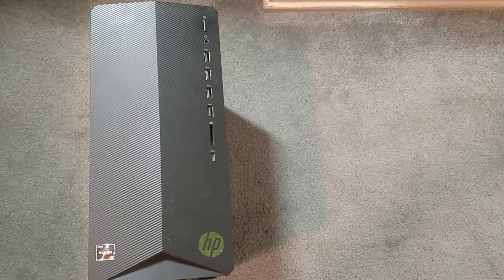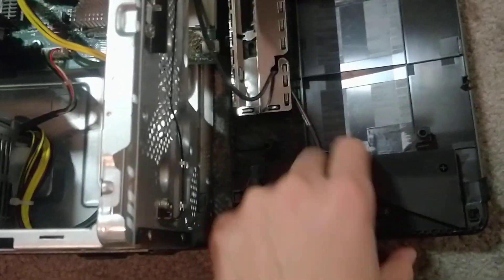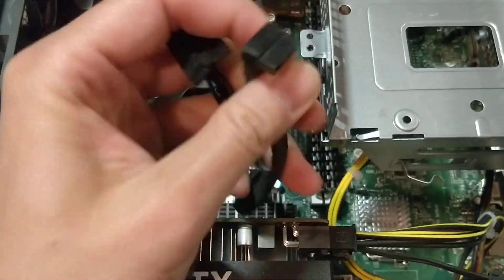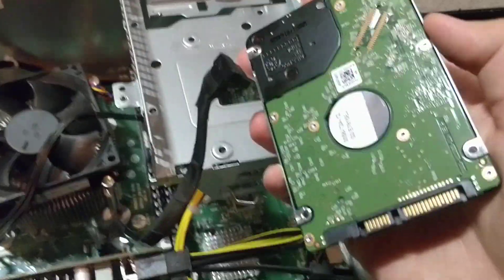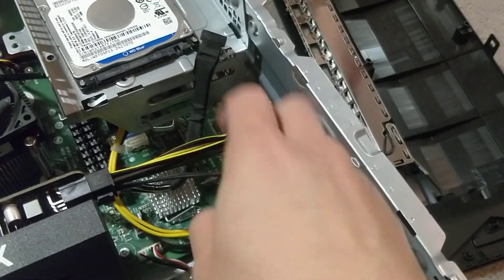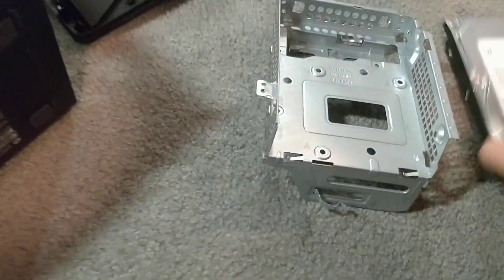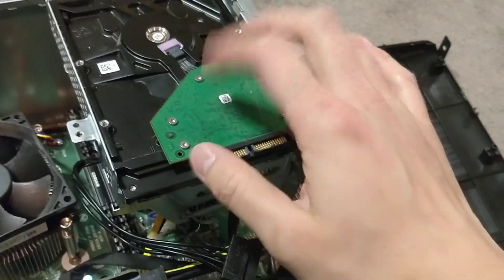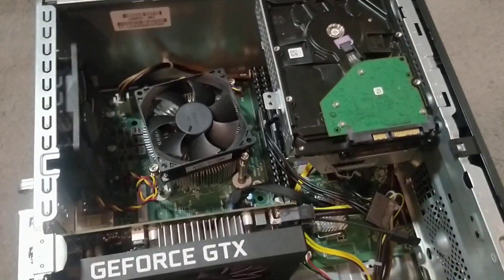HP tg01-0023w, How to Install Hard Drive/SSD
Something like my computer but More Hard drive space.
TG01-0023W , Black

The ram I'm using.
Corsair Vengeance LPX 16GB (2x8GB) DDR4 DRAM 3200MHz.

Here is the Walmart one. Which is the same one.

Computer Spec I have.

AMD Ryzen 5 3500 Processor, NVIDIA GeForce GTX 1650 Super 4 GB, 8 GB RAM, 256GB SSD

Operating system: Windows 10 Home
Processor: AMD Ryzen™ 5 3500 Processor
Memory: 8 GB DDR4-2666 SDRAM memory (1 x 8 GB)
Internal Storage: 256 GB PCIe® NVMe™ M.2 Solid State Drive
Graphics: NVIDIA® GeForce® GTX 1650 SUPER™ graphics card with 4 GB GDDR6 dedicated memory
Mouse and keyboard: USB Black Wired keyboard and mouse combo
USB ports: 9 (4 SuperSpeed USB Type-A 5Gbps signaling rate, 4 USB 2.0 Type-A, 1 SuperSpeed USB Type-C® 5Gbps signaling rate)
Wireless: Realtek Wi-Fi 5 (1x1) and Bluetooth® 4.2 Combo, MU-MIMO supported